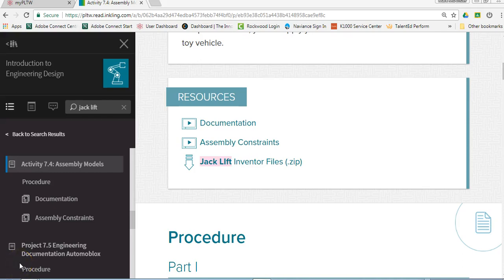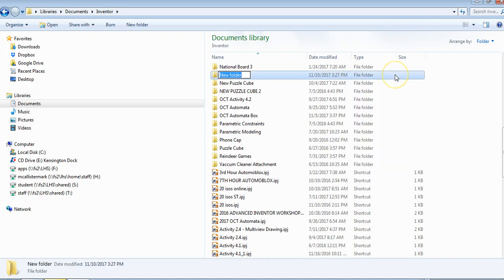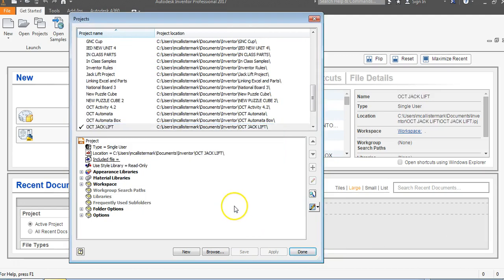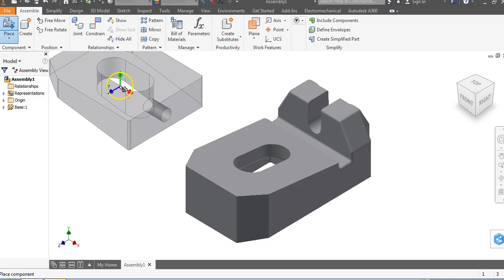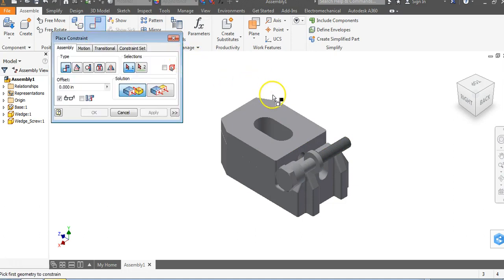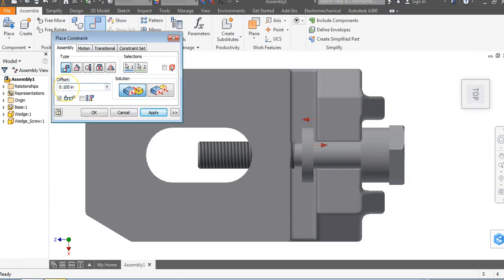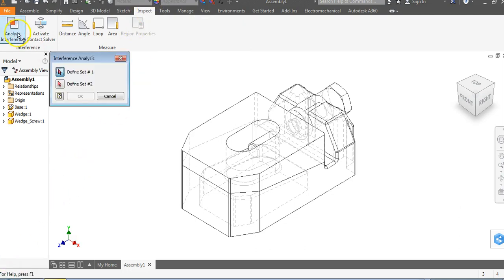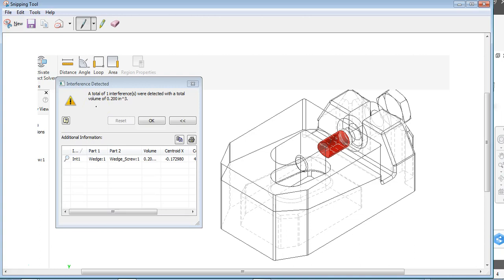Autodesk Inventor - Jack Lift Assembly and Interference Notification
Assembling the Jack Lift and Using the Analyze Interference tool in Autodesk Inventor